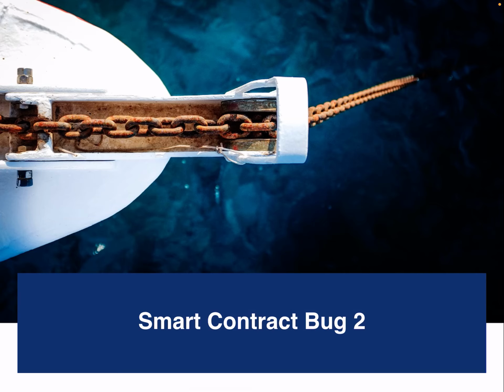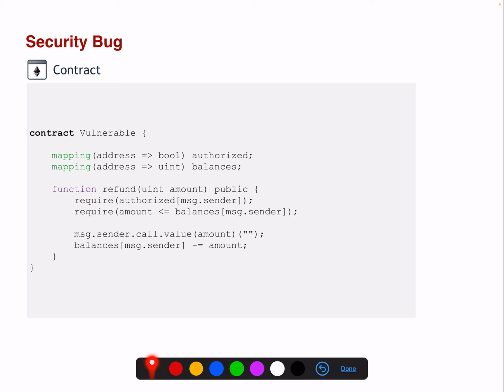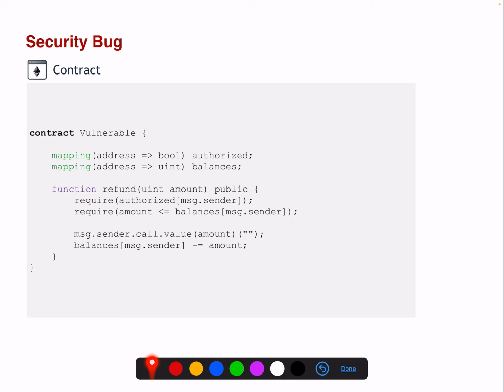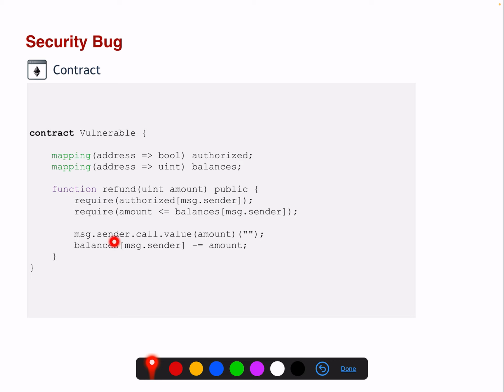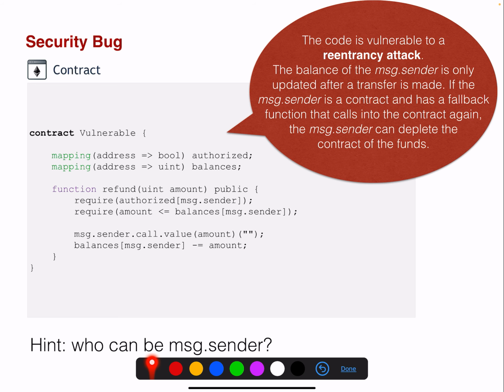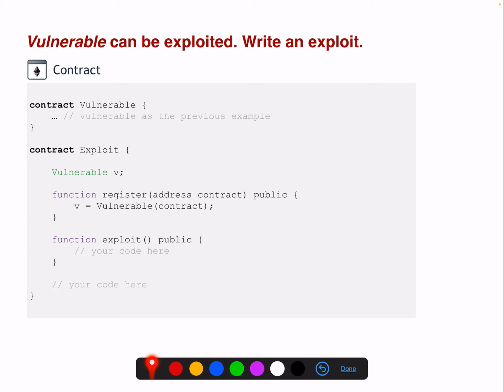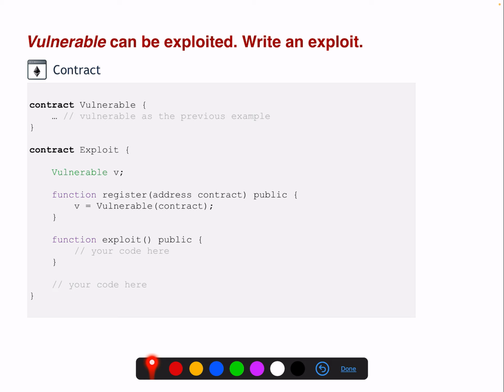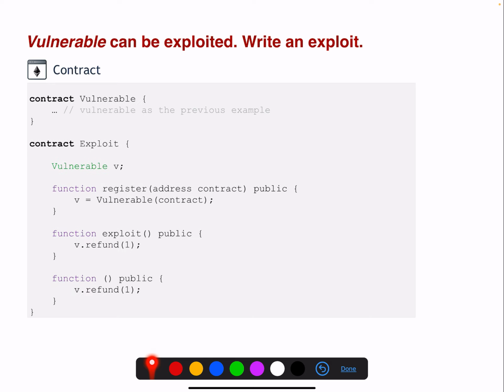Blockchain Lecture 5.4 - Smart Contract Bug 2